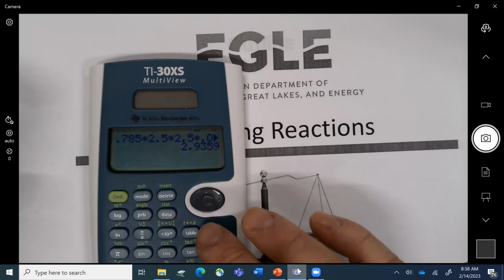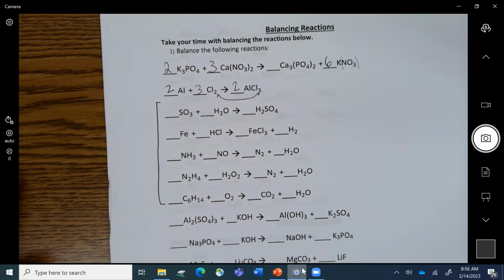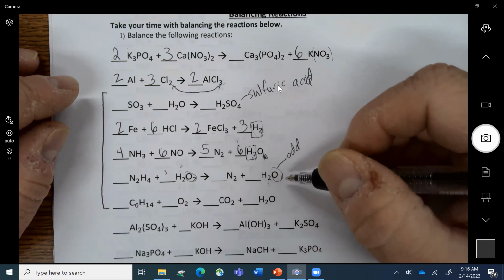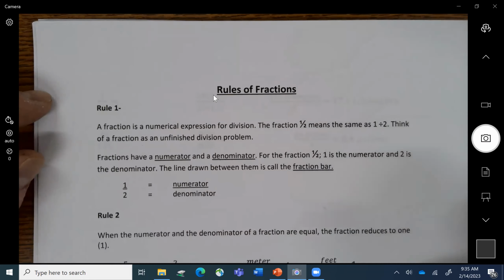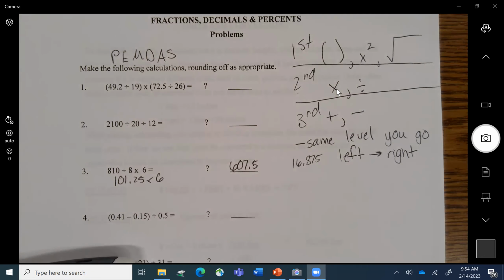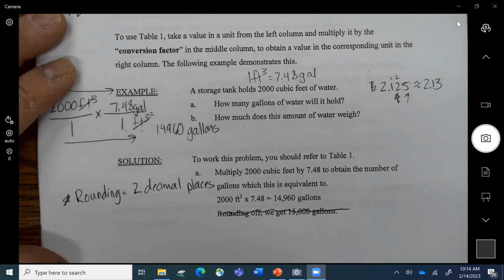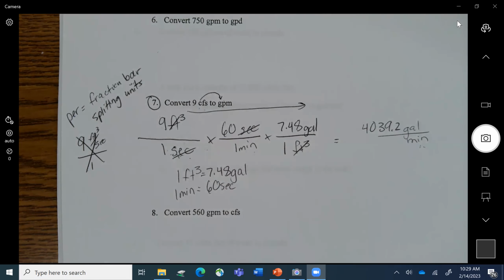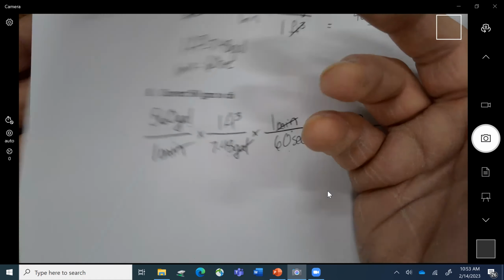Chemistry Part 2 - Session A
Lesson topics include the balancing reactions, rules of fractions, unit conversations and example problems.